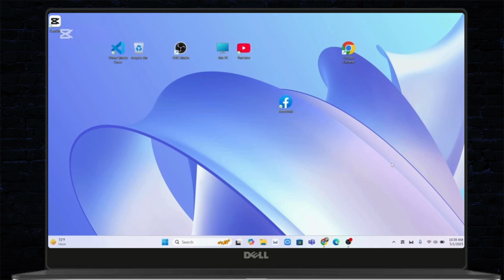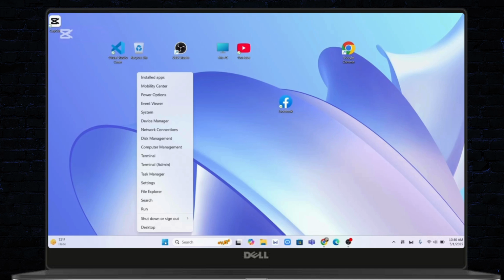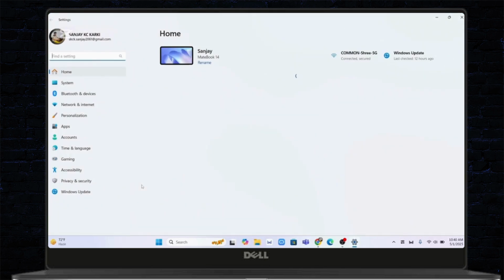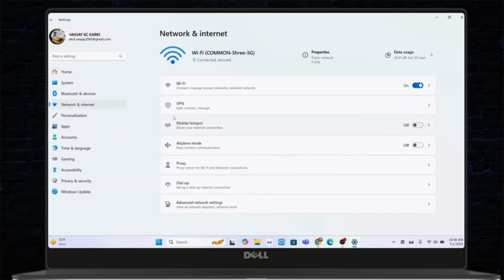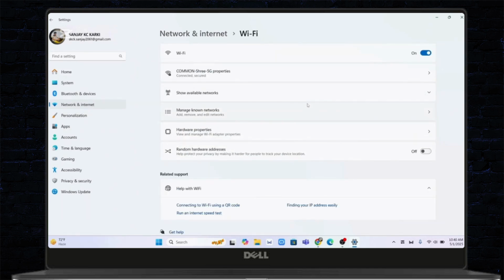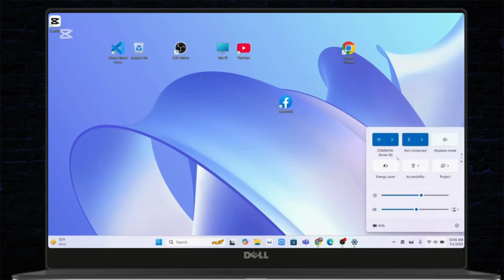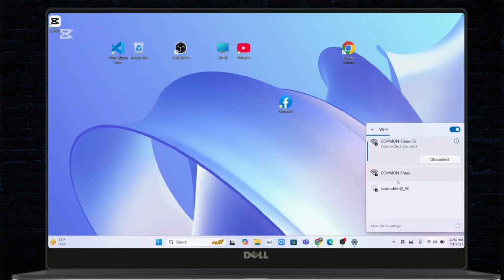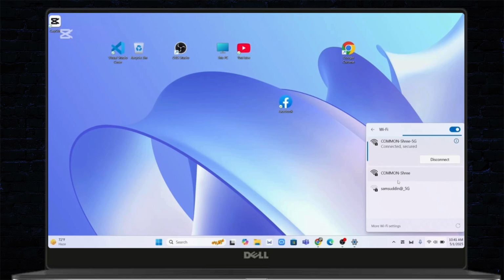How To Check Network Connection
Want to check your network connection to troubleshoot internet issues or improve your connection speed? This video will guide you through the steps on how to check your network connection quickly and easily. Whether you're asking, "How do I check my network connection?" or need help diagnosing connectivity problems, this tutorial has you covered. Learn how to verify your internet status and identify any issues affecting your network. Watch now to see how you can check your network connection today!

Timestamps:
00:00 How To Check Network Connection
00:06 How Do I Check My Network Connection?